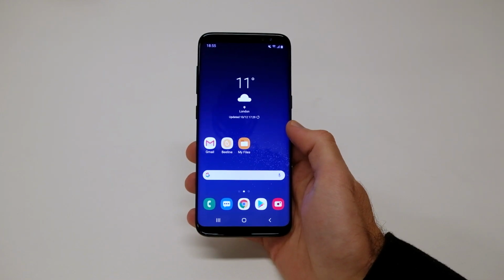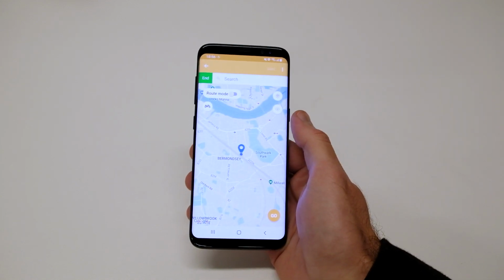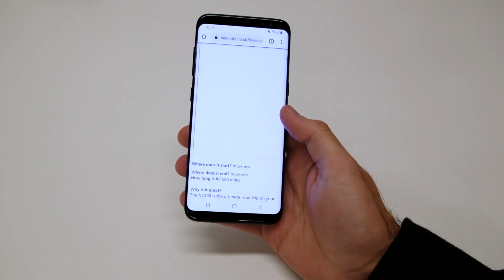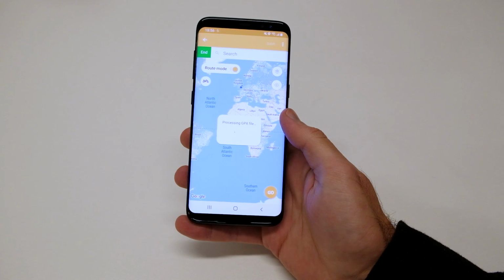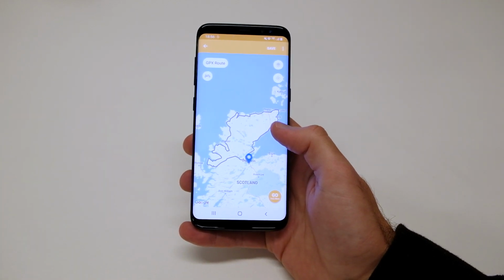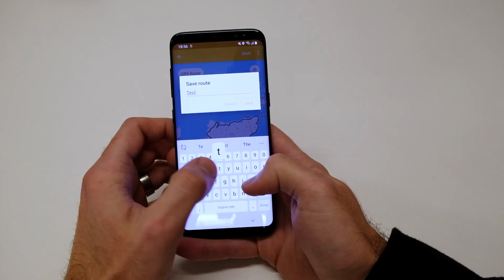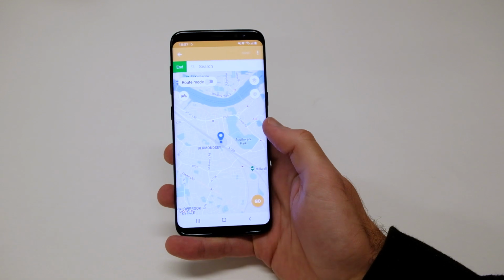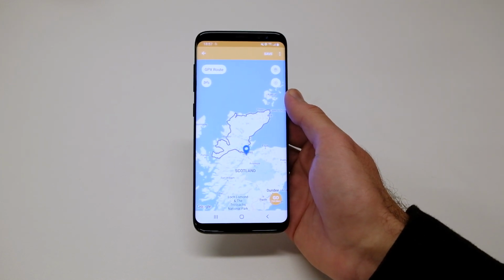Beeline Moto: Importing a GPX file on your Android phone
Everything you need to know to import a GPX file into the Beeline app (for use on your Beeline Moto) with an Android device.